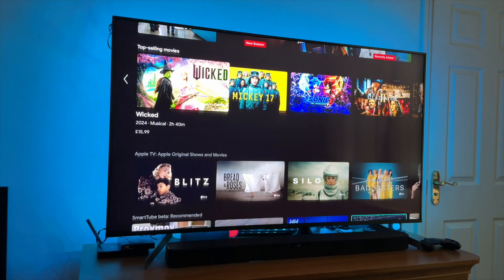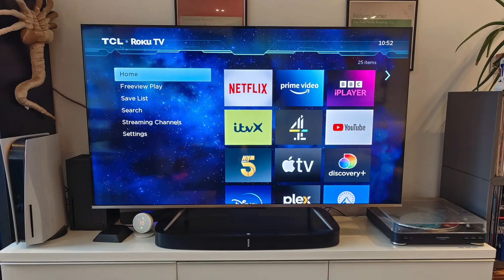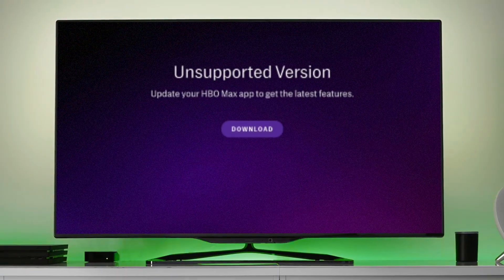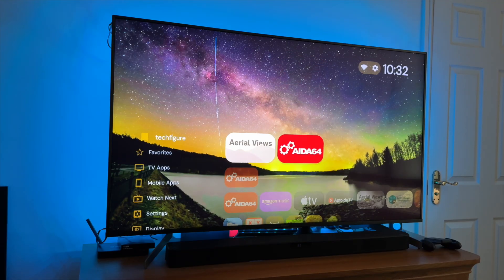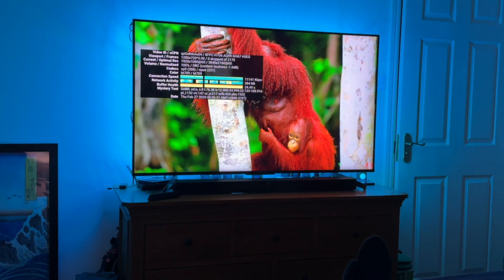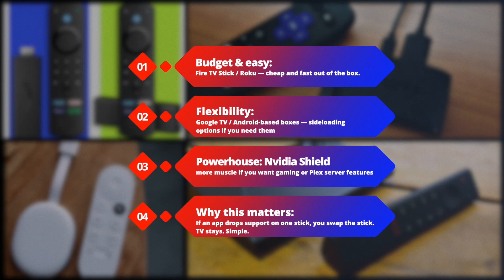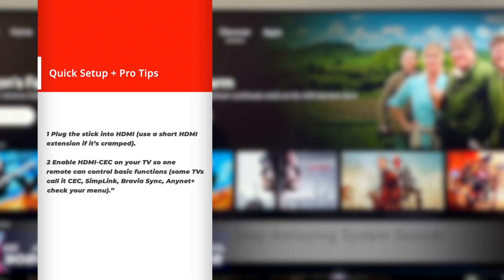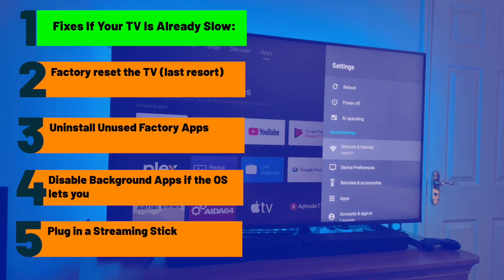⛔️ Why Your Smart TV Gets Slow and How to Fix It 🚫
Is your Smart TV slow and struggling with **streaming problems**? It might be time to consider a dedicated **streaming tv** device like a **roku**, **chromecast**, **fire tv**, or **android tv** box. These devices offer a smoother experience and continued support, preventing your TV from becoming obsolete due to software issues, and they are often a better solution than **google tv**.